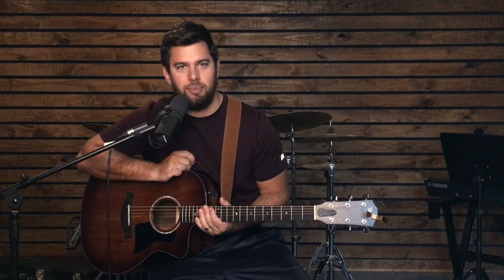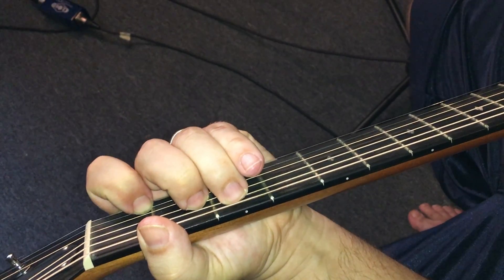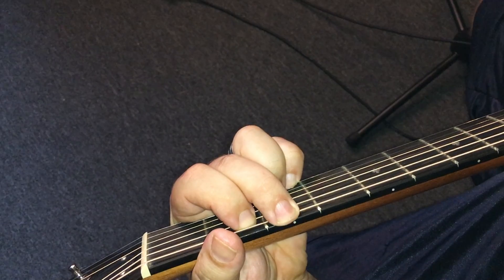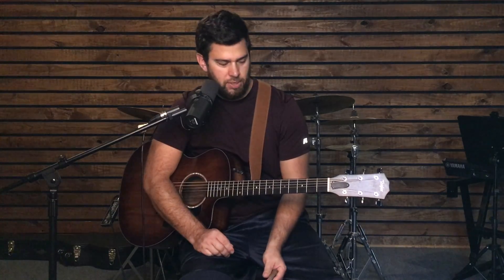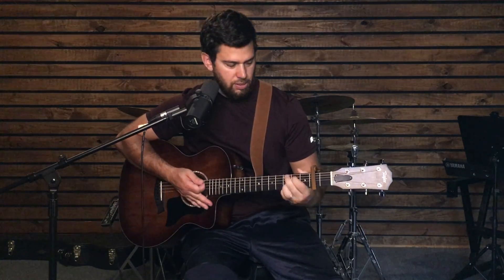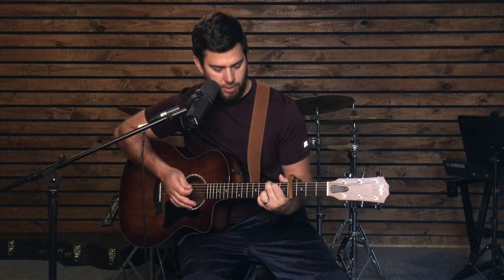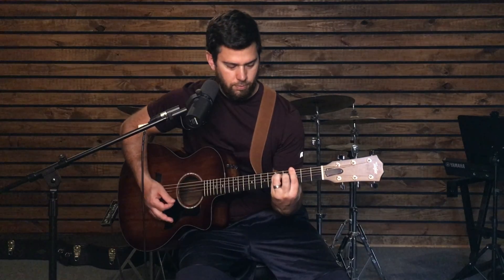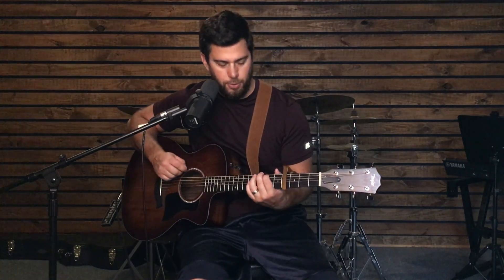How to play "How He Loves Us" // Guitar tutorial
How to play "How He Loves Us" by John Mark McMillan
Chord progression, tutorial, and play through video showing how to use a capo, bar chord option, and ways to spice up chord shapes